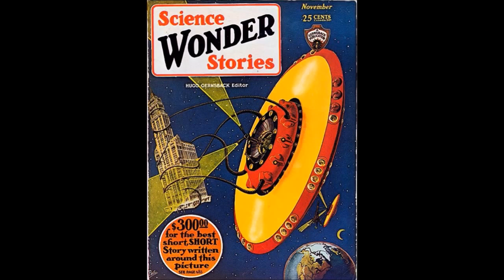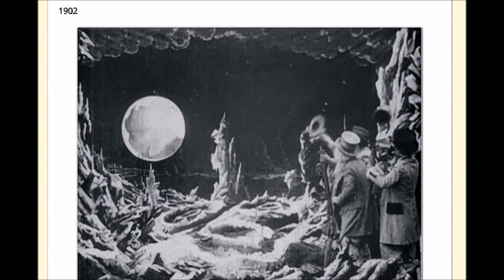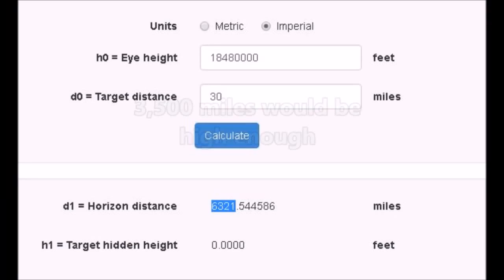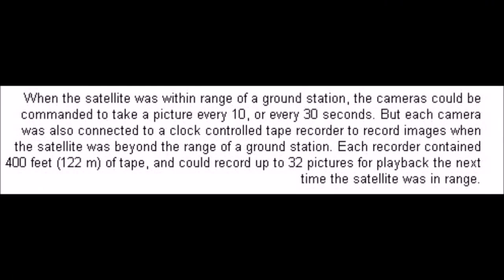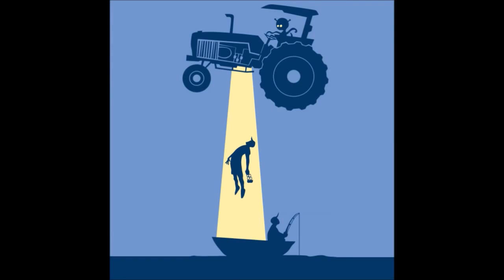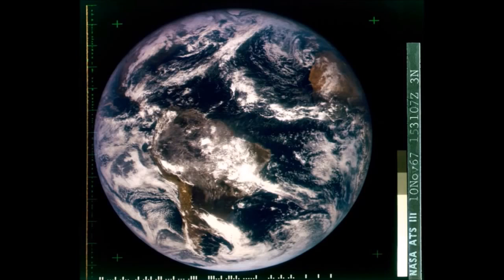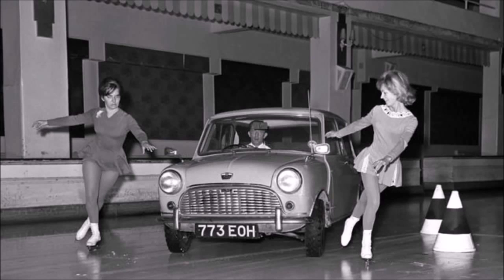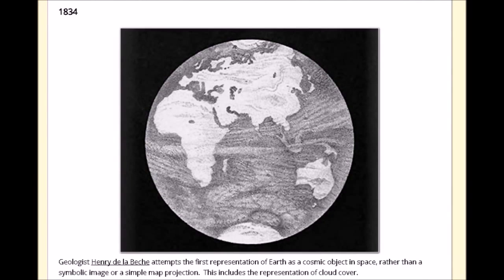Fake Satellite Image: FERCT Flat Earth 1960 - The Best Documentary Ever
Just bull shiting about how the earth is not flat, ghost are not real, anad bill cosby likes to rape women.

Music used from: Evanescence - Bring me to Life The NIAGARA FALLS - SOUTHERN ONTARIO FLAT EARTH RALLY (SOFER) is this Saturday - JULY 1st .

A Strangers Guide to the FlatEarth | A comprehensive beginners course that thoroughly explains the answers to 21 of the most frequently asked questions .